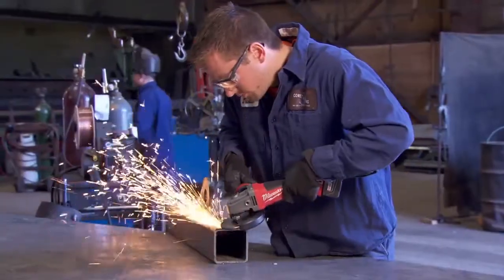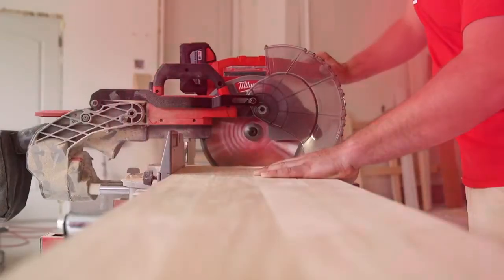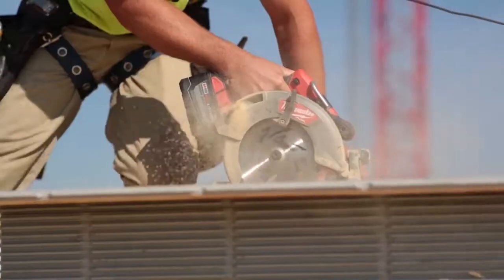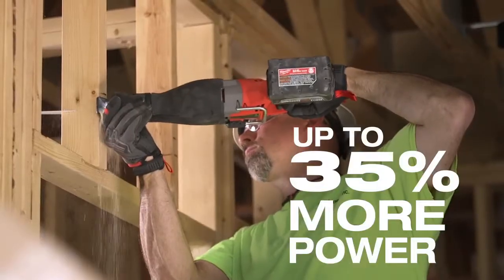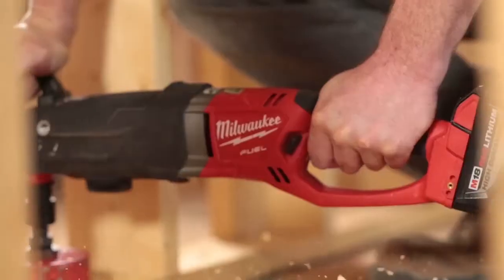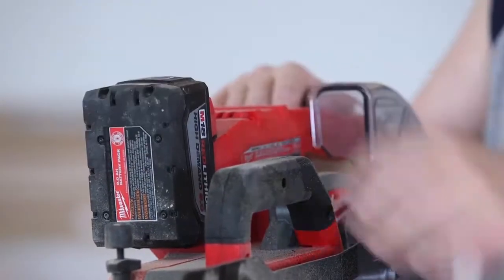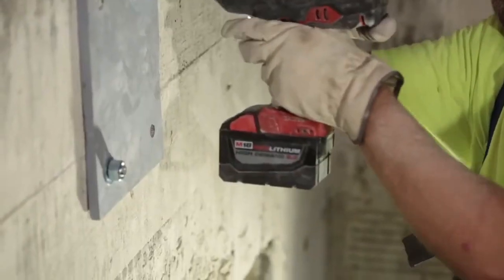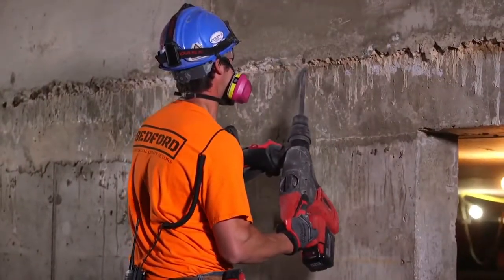MILWAUKEE LI-ION BATTERY 18V 9.0AH- M18B9